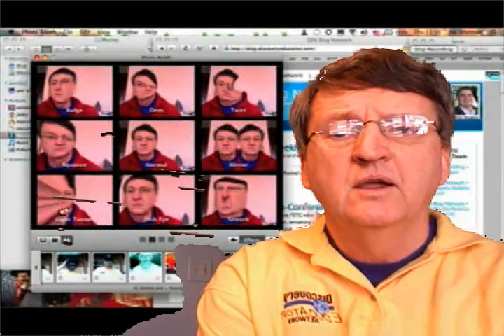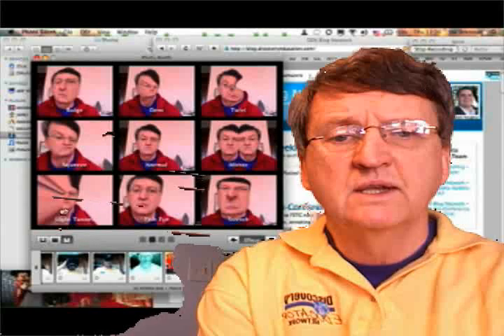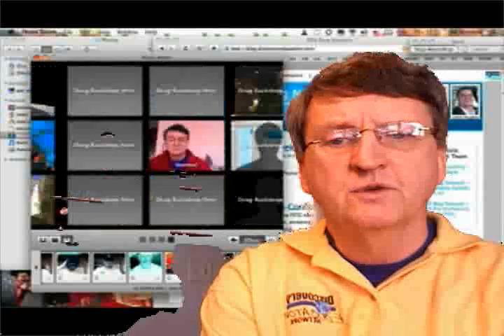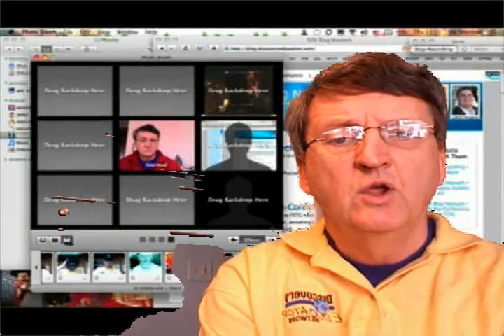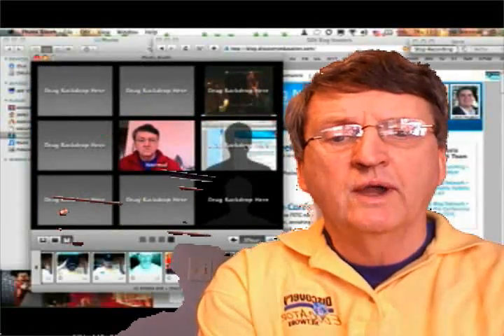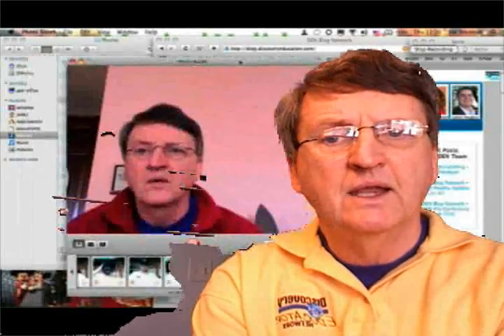Leopard's Green Screen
Just a short example of how you can use PhotoBooth's chromakey capability in Apple's OSX 10.5 to put yourself into a movie. I used Berio (free, but Leopard only) to make the screen capture movie that plays in the background.